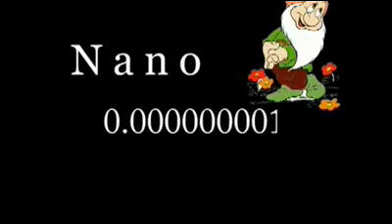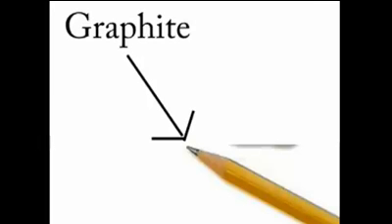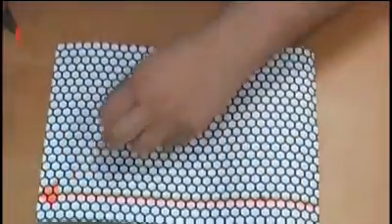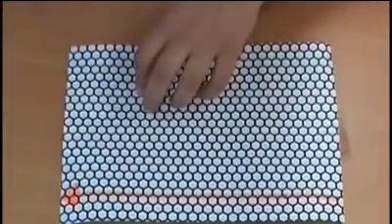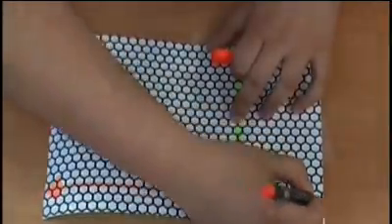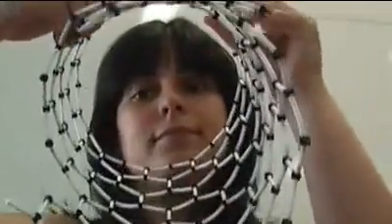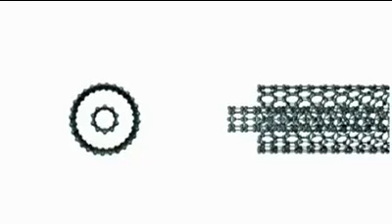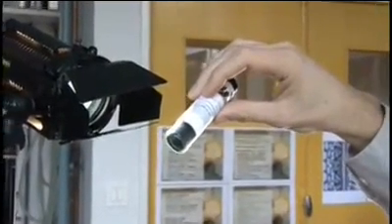Chickenwire Structure of Nanotubes Guarantees Their Elasticity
It also guarantees their enormous relative structural strength. Tubular components of Aerographite are hollow inside and are connected with one another either using atomic connection, or physically hooked up to one another not unlike Velcro hook-and-loop surfaces. Under the microscope the material looks like brushwood piled up in endless pile where pods and branches are nearly impossible to separate.